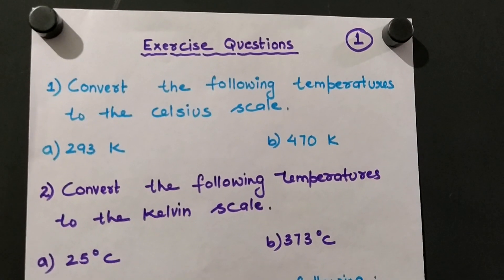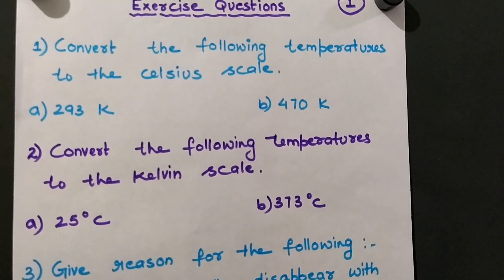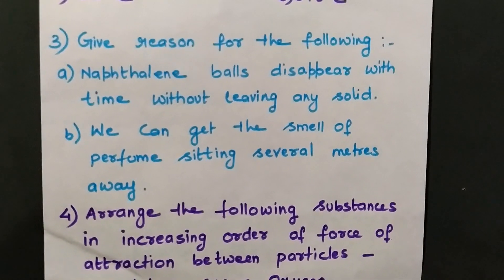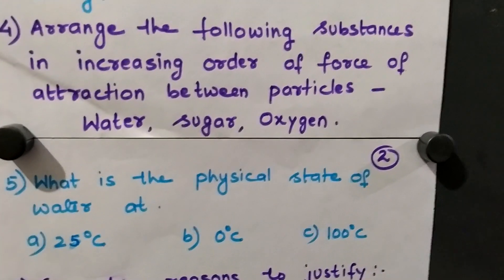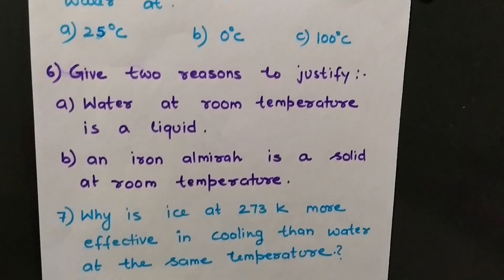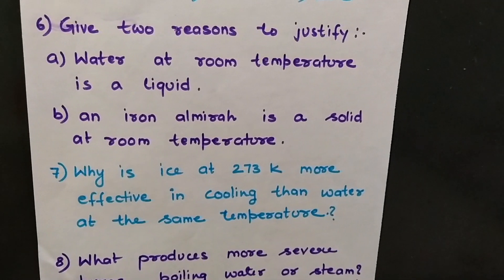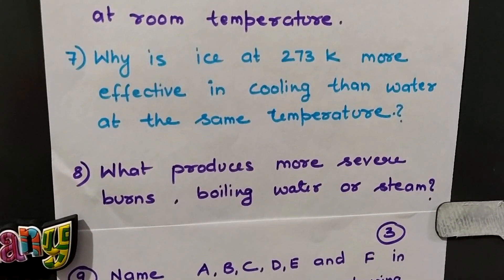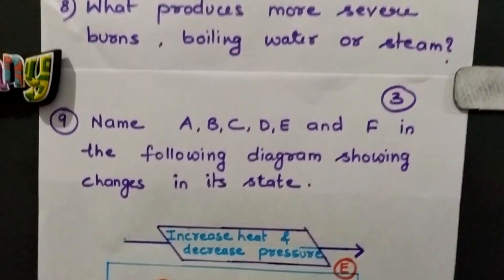Matter in our surroundings- Session 9